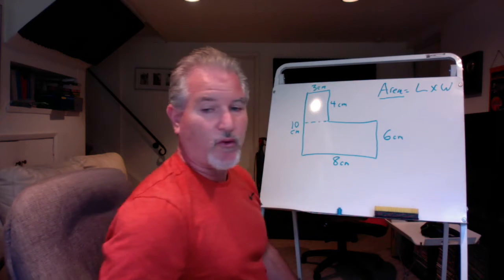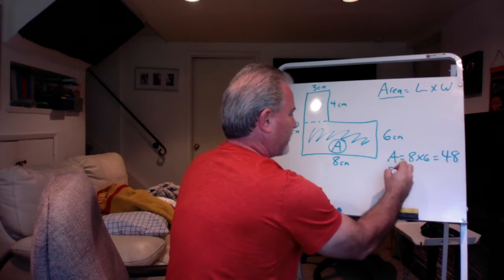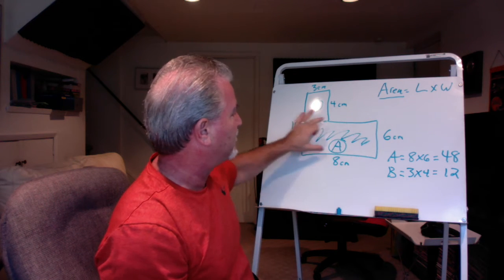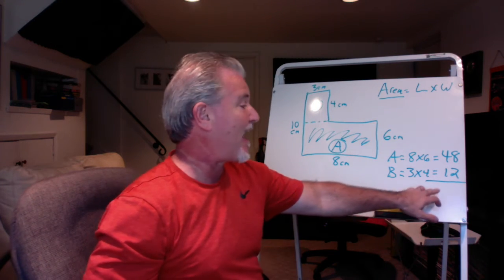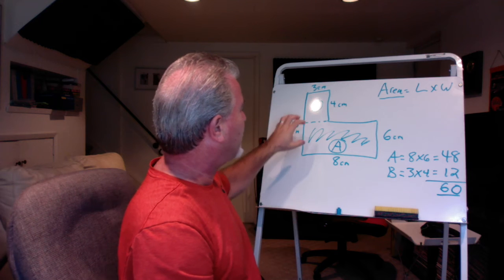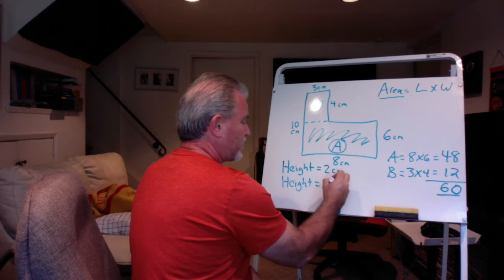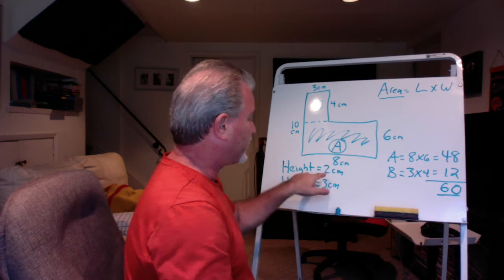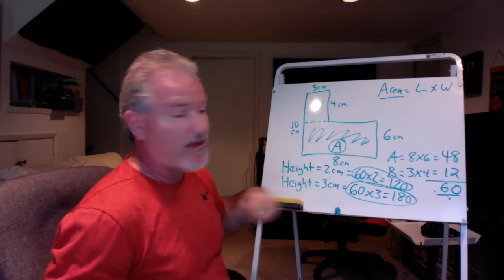math 7 tues 4 7 video